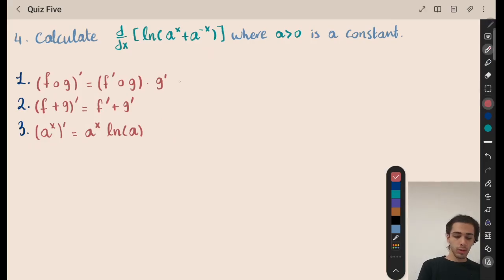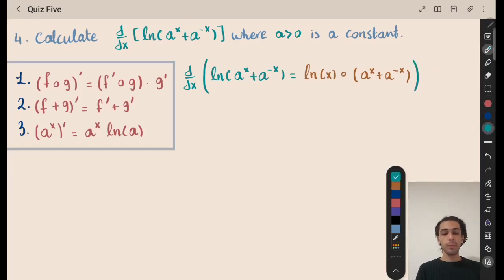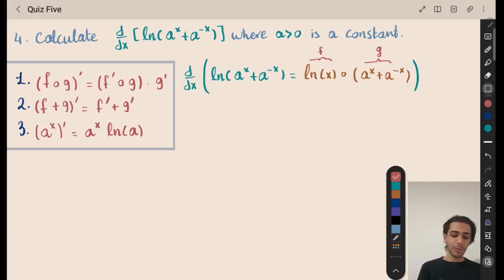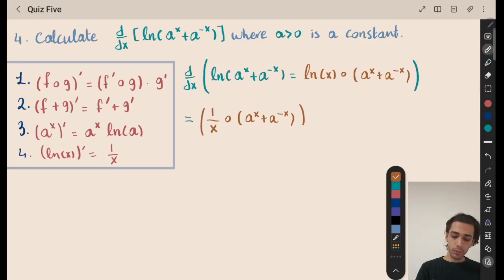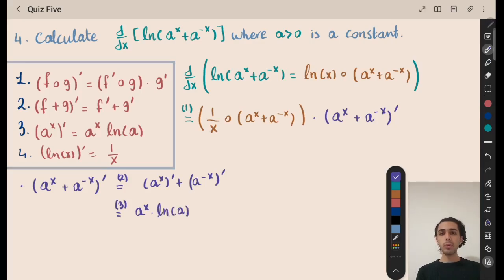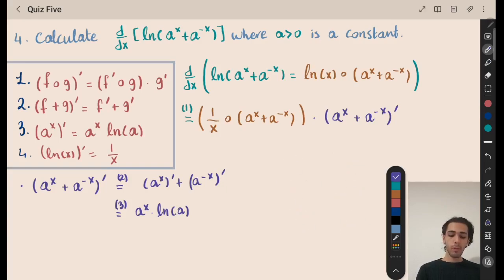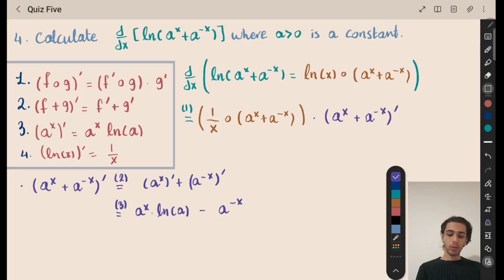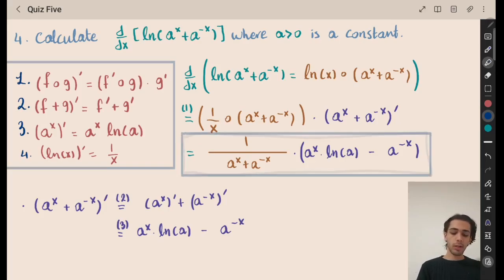5.4 - CLA (I)